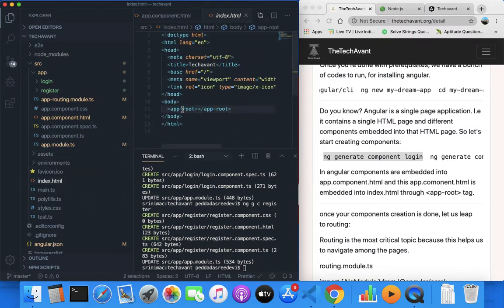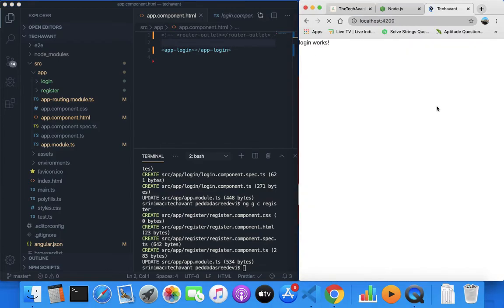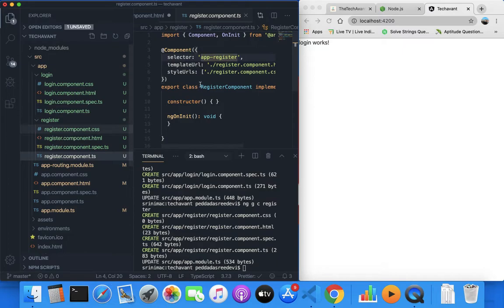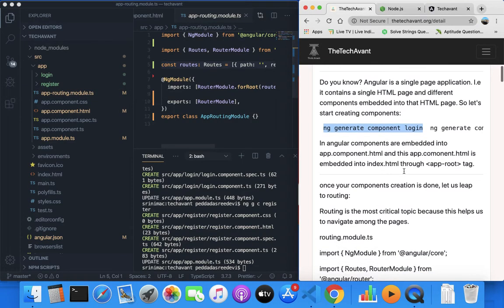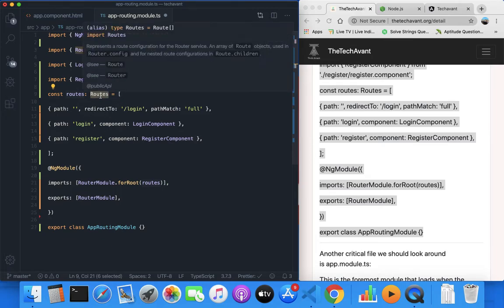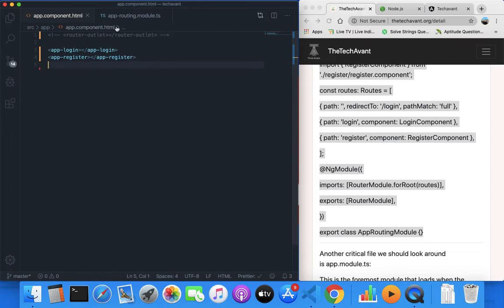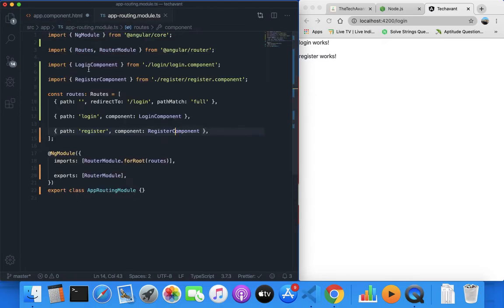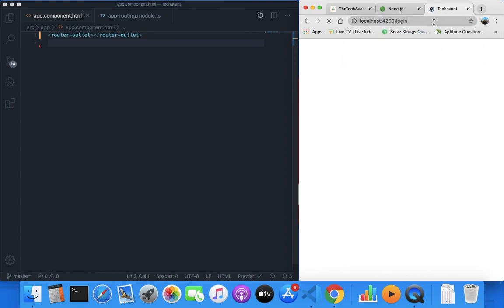Create a basic login page in angular. Introduction to Routing and generating a component in Angular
This is about introduction to Routing and generating a component in Angular